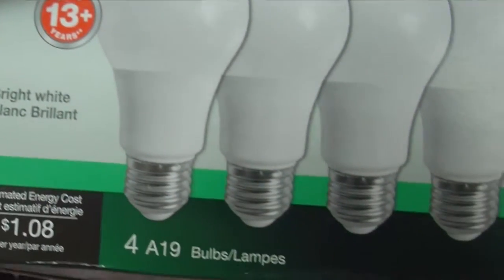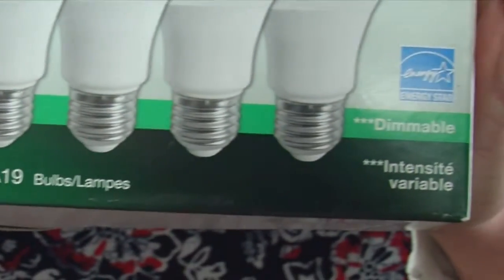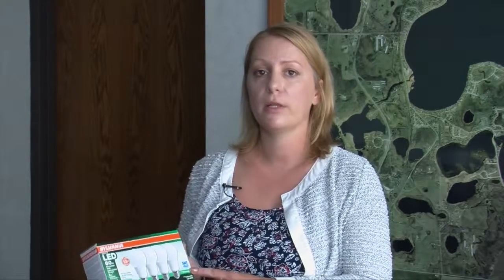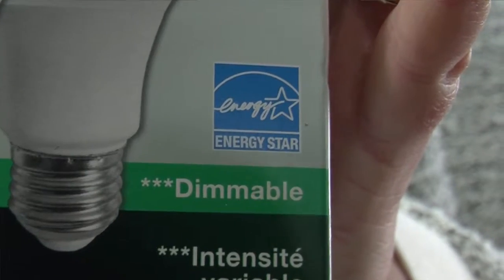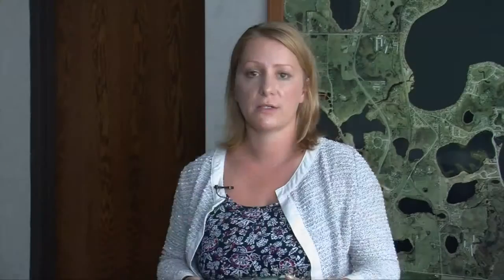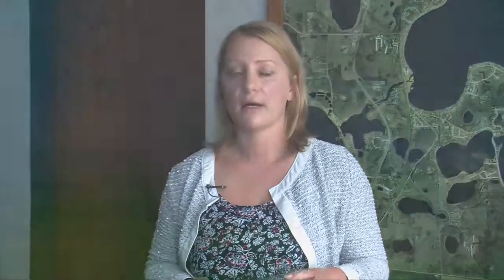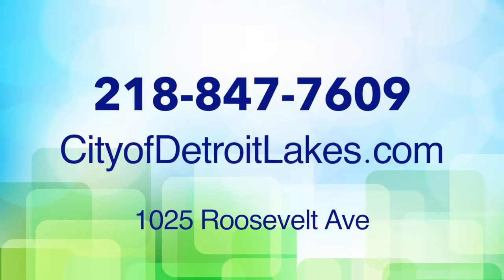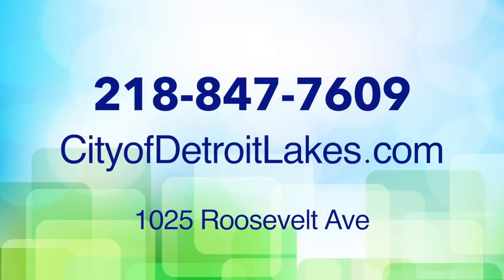DL Utilities June 2018